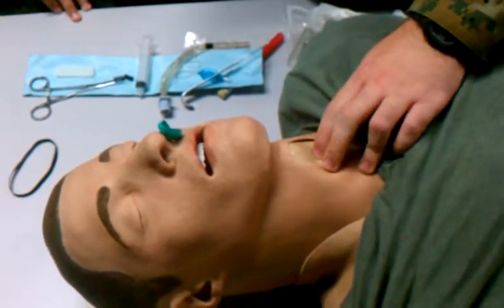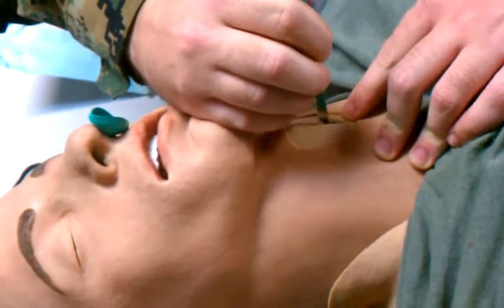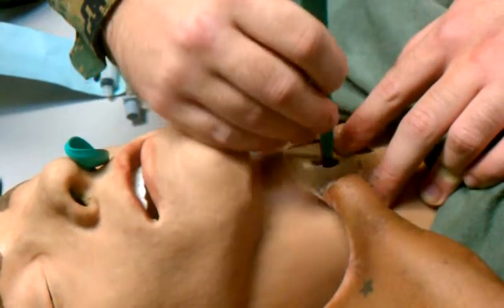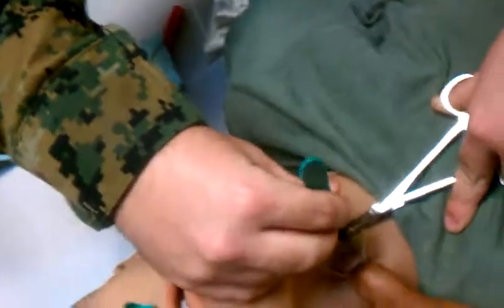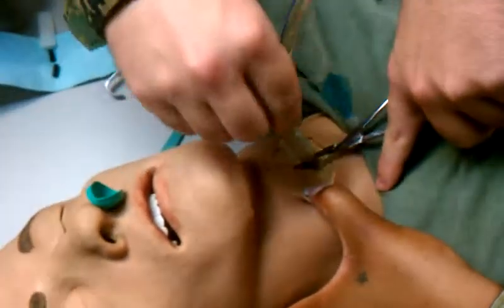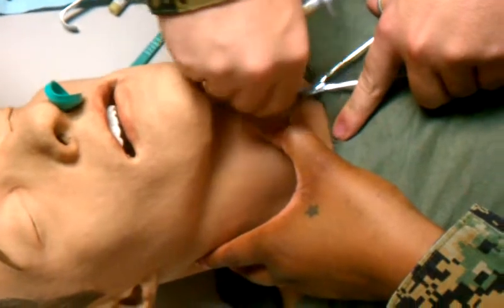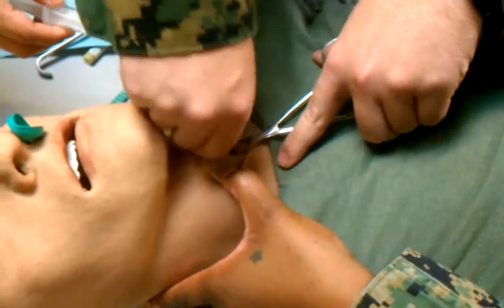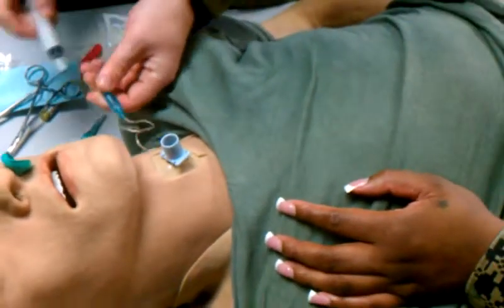T.O.M. Manikin Crich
Techline Technologies/ITTS Tactical Operations Medical Manikin(TM) demonstration 01/2012